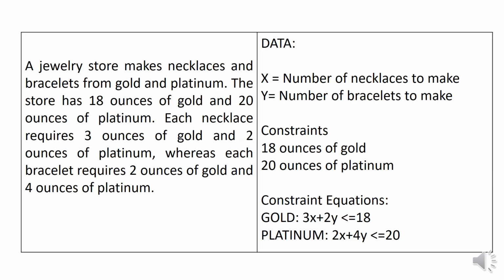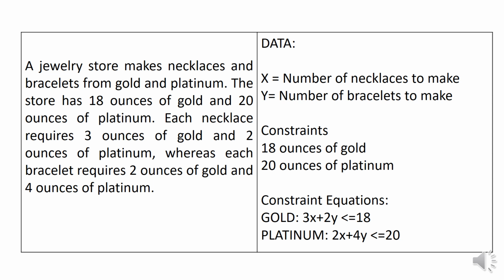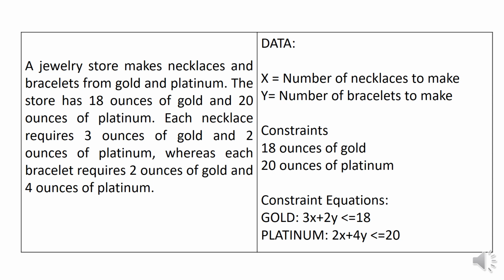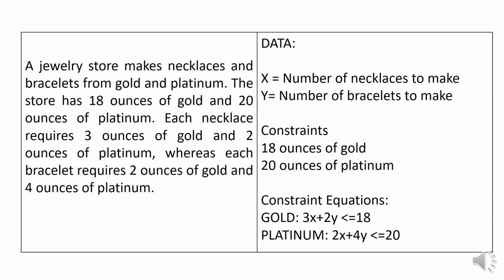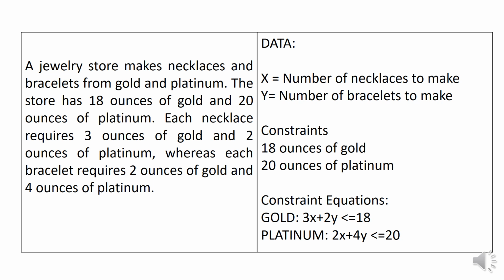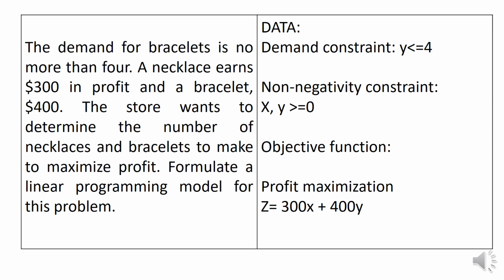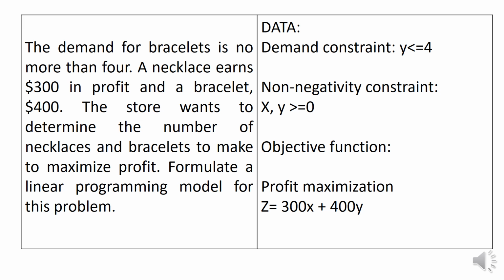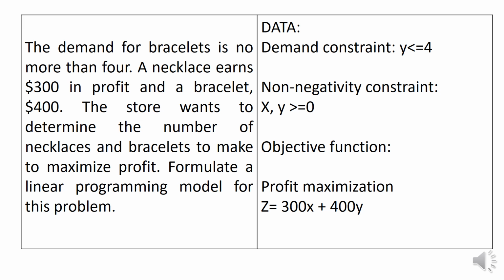Linear programming mathematical modelling of jewelry store profit maximization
Linear programming, mathematical modelling, real-life problems, manufacturing with constraints, objective function, maximization of profit (@hamzafarooqui-hf)